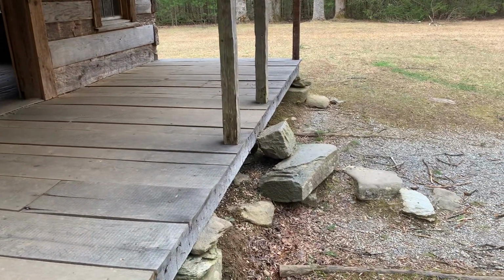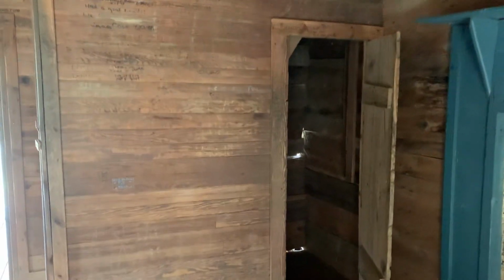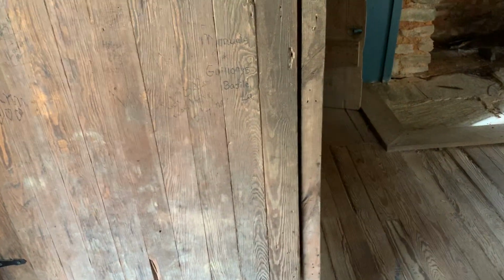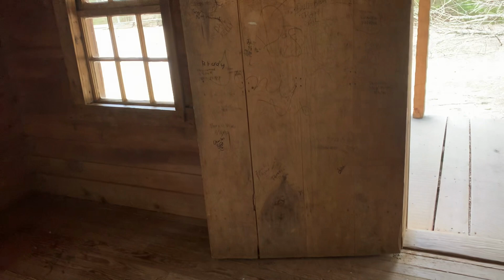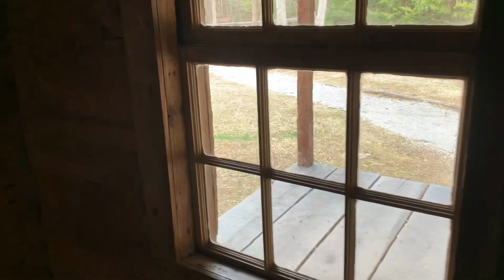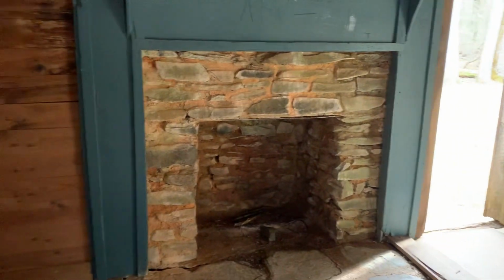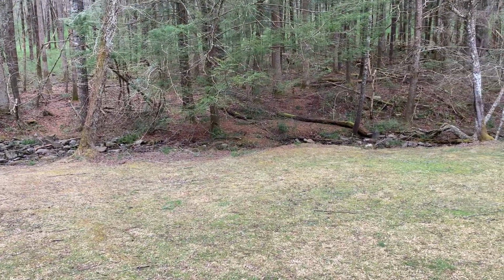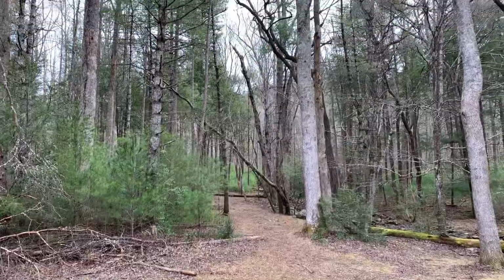Exploring The Shields Cabin in Cades Cove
Exploring the Shields Cabin at Cades Cove. I’ve heard this was the honeymoon cabin for couples who lived in the Cove. It’s my favorite! I would like to have one built just like it on our piece of land. Who knows? It may just happen!